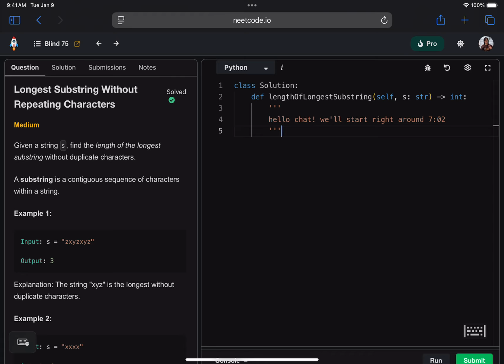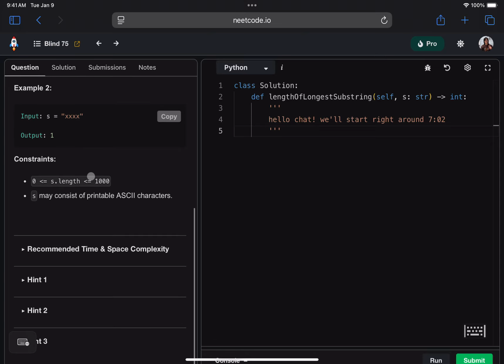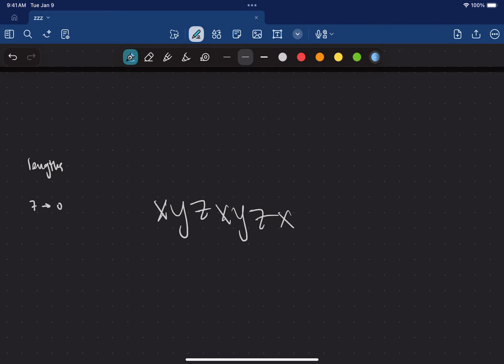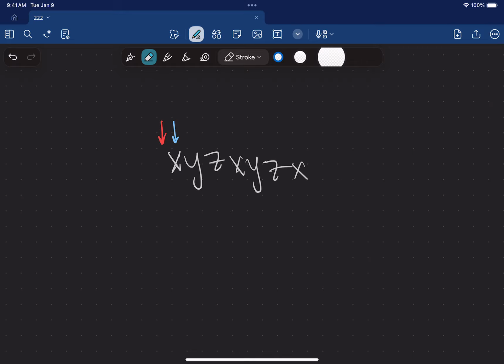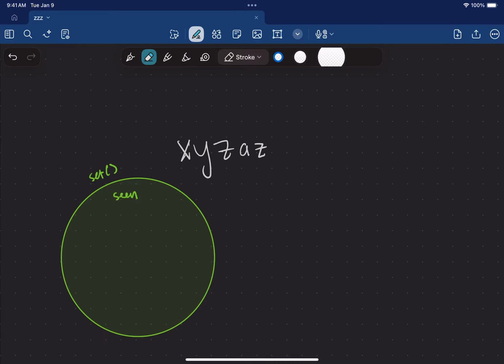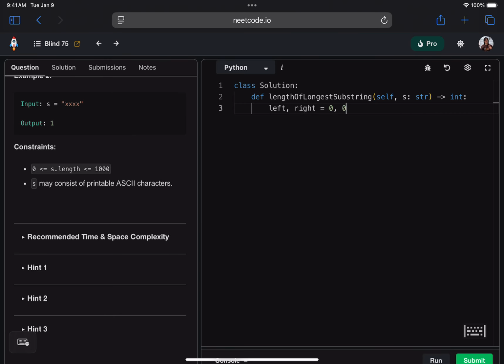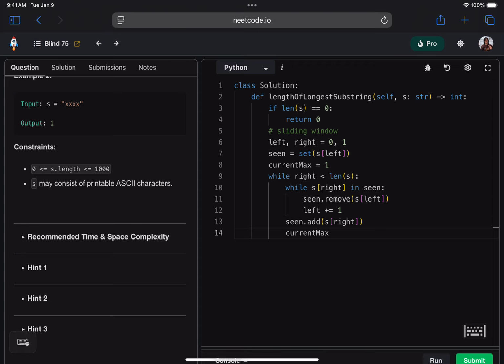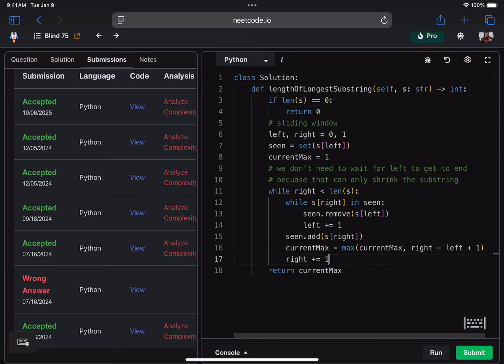day 13 - longest substring without repeating characters